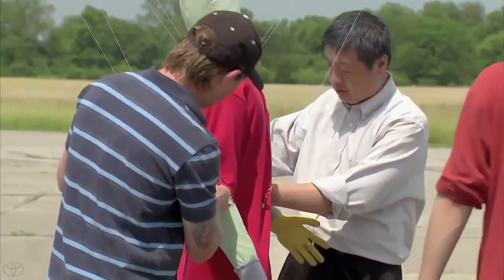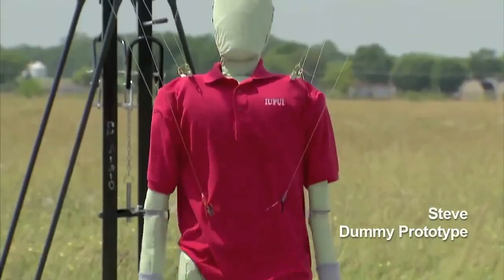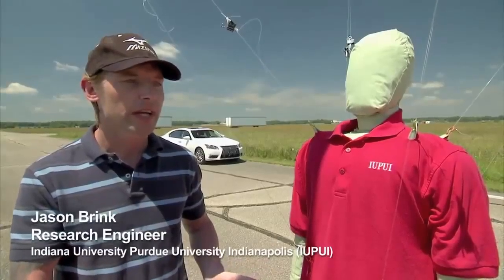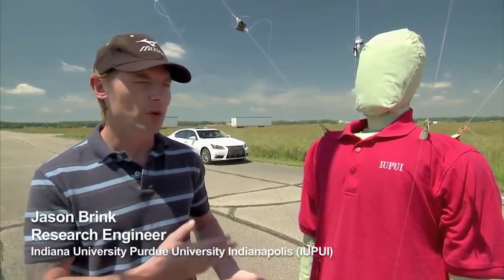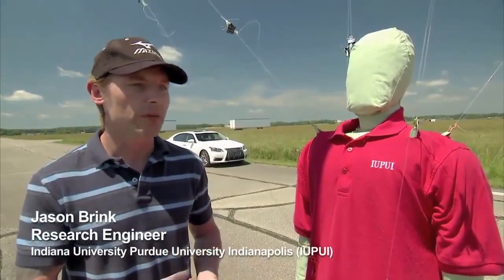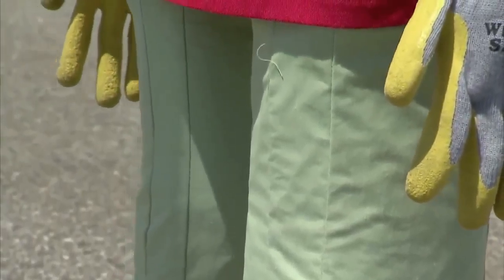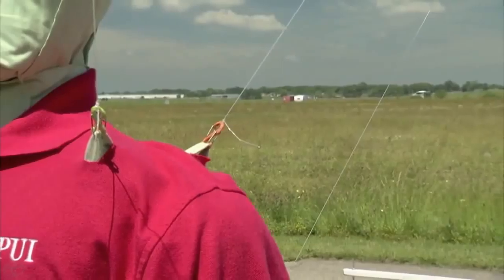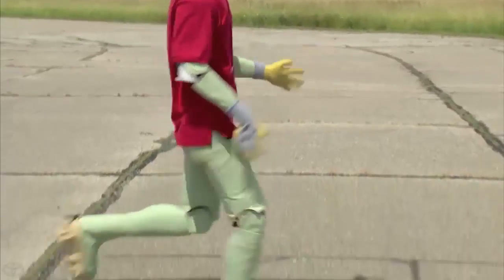Pedestrian Safety Systems Toyota